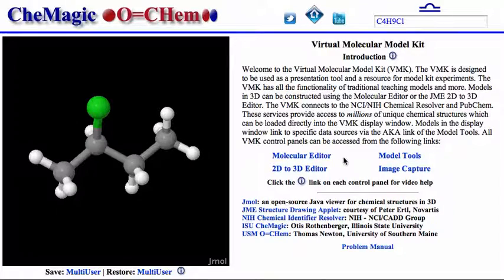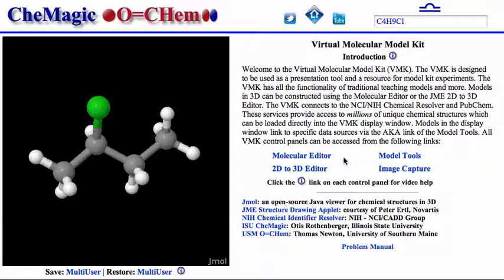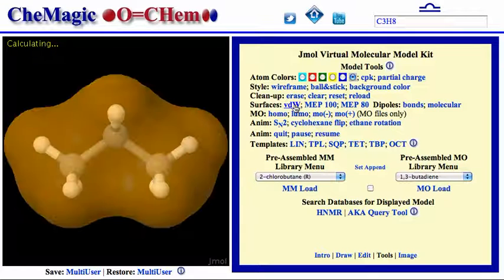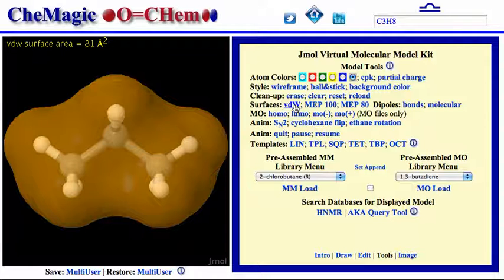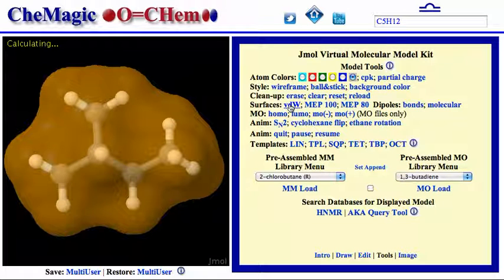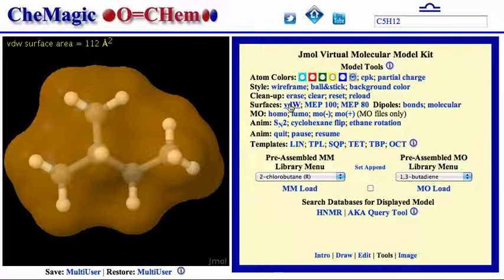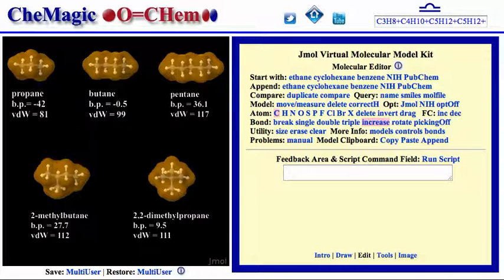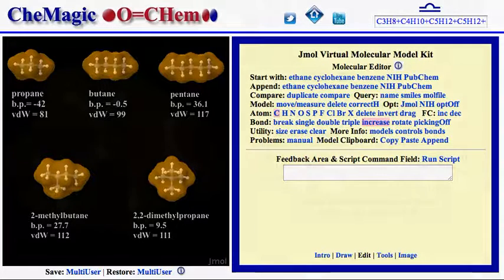Jmol VMK Journal Volume 1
The Jmol VMK Journal provides monthly videos that demonstrate various ways to use the virtual molecular model kit to enhance teaching and learning.